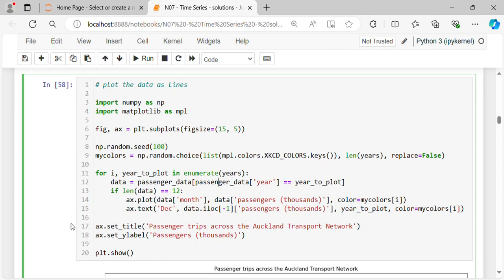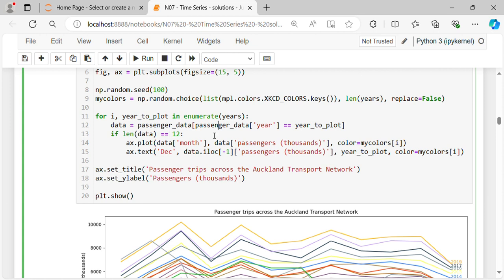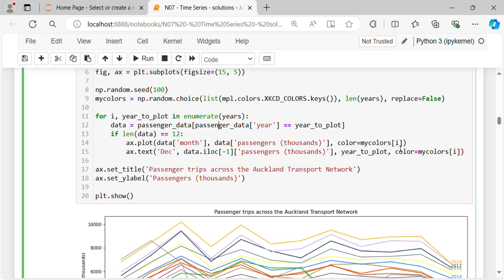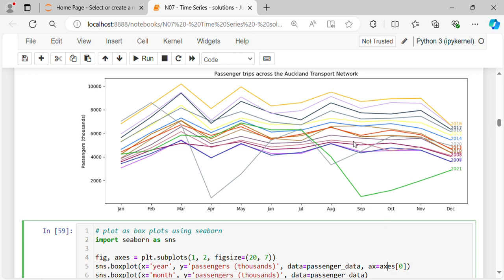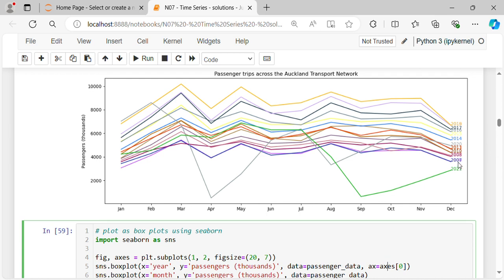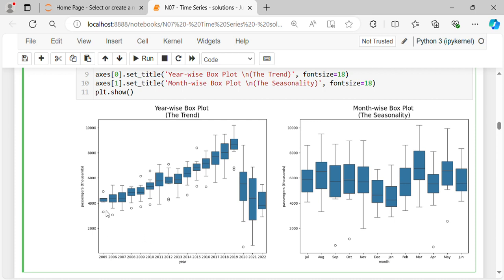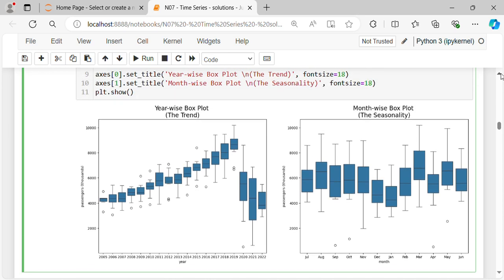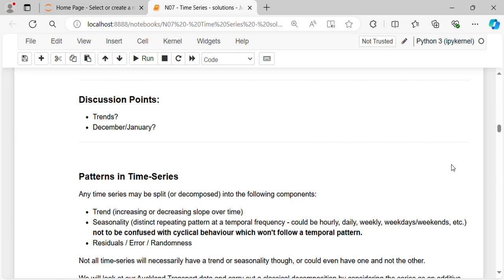Explore time-series data using line plot and box plot